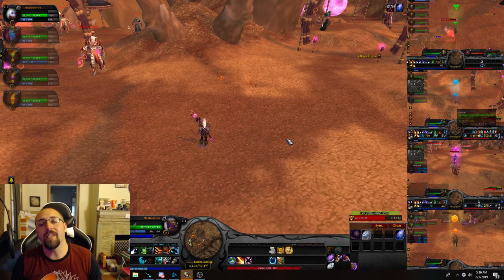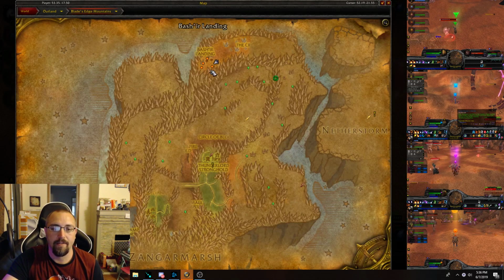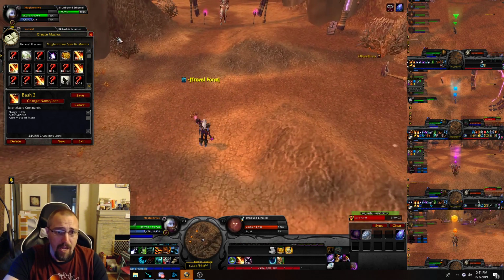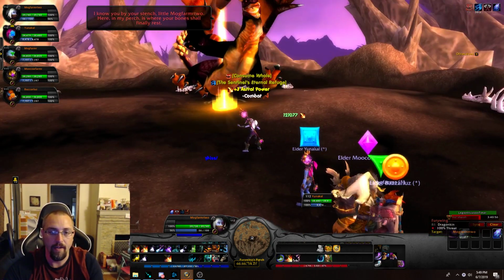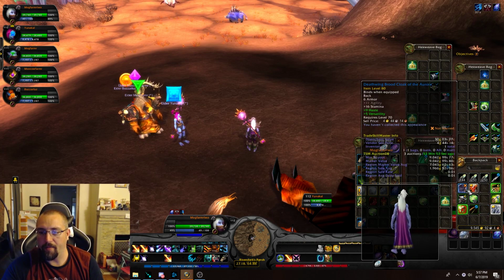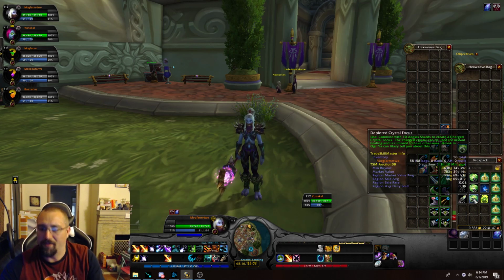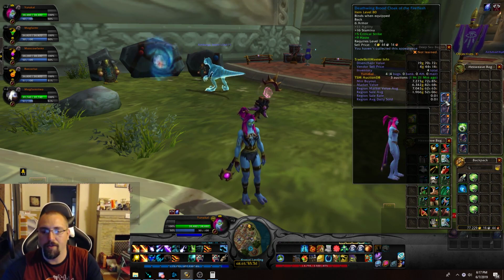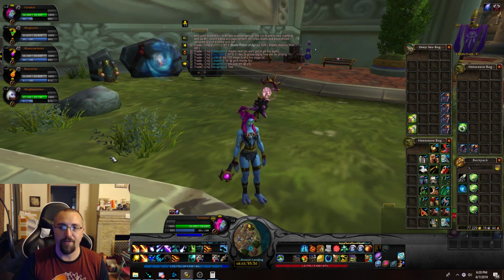WOW Bash'ir Landing Apexis Shard Multibox Farm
world of warcraft bash'ir landing apexis shard/depleted gold farm while multiboxing, showing positions for potatoes/other toons and loot from one hour of farming. I show you what macro to use and what route to use with your main toon in order to force instant respawns to get the same experience you would receive from a 5 man group farm, while doing it solo and receiving extra loot from your potatoes/other toons by using loot a rangs on each of them during your loot phase. And I show at the end the loot I received from an hour of multiboxing this farm myself so you can get a general idea of what you might get during your own experience farming this location.